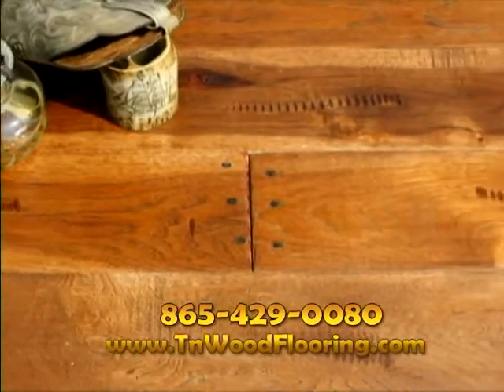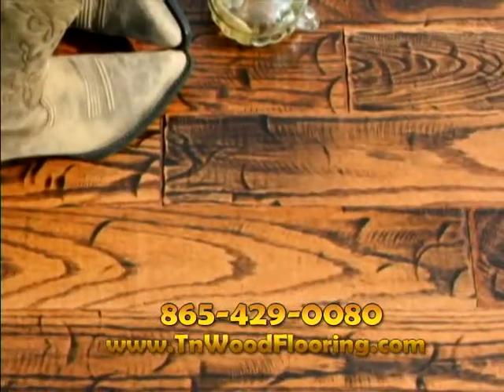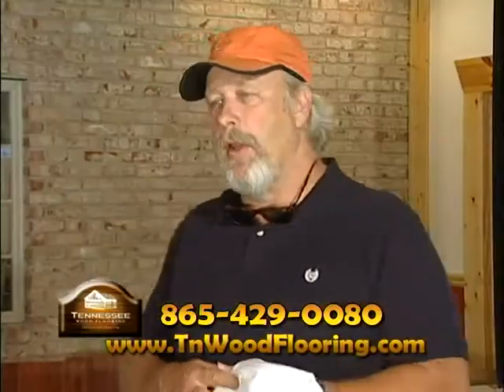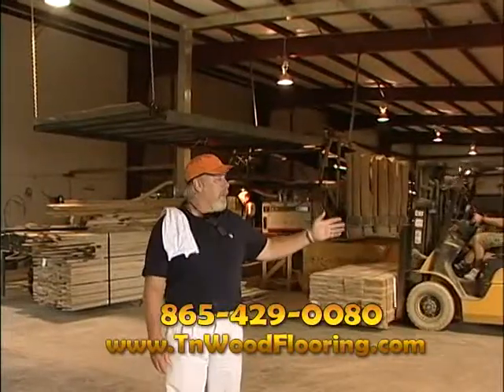Wood Flooring in Huntsville, Alabama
Tennessee Wood Flooring carries a wide variety of hard wood flooring. We manufacture all types and sizes of hardwood flooring including distressed wood floors, hickory wood floors, oak wood flooring and numerous other custom wood flooring. Direct delivery is now available to Huntsville, Alabama. If you are visiting the Pigeon Forge stop in and check out our showroom and see your floor being made! Back in Huntsville and want a free sample?